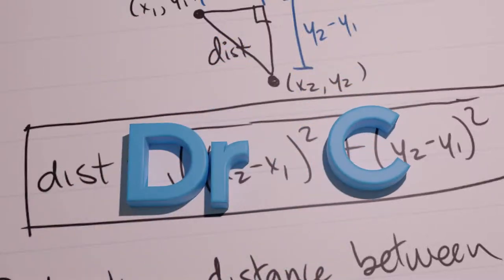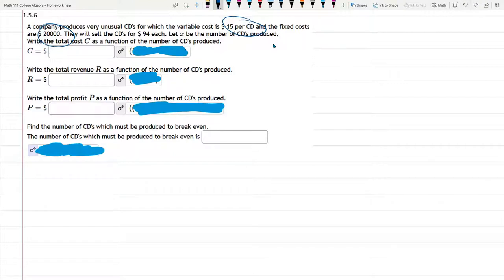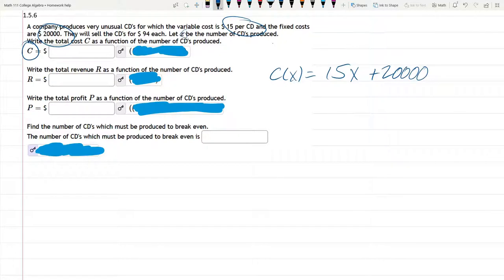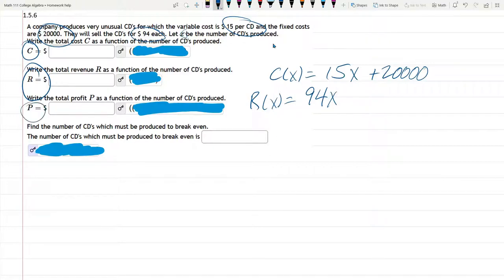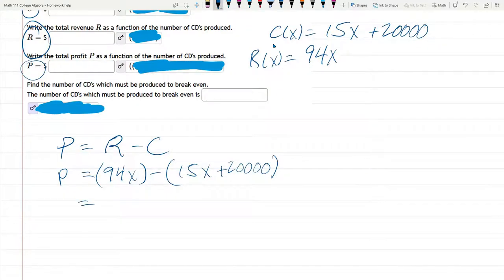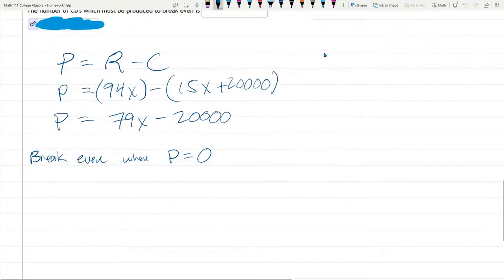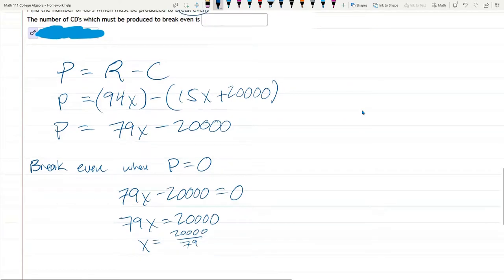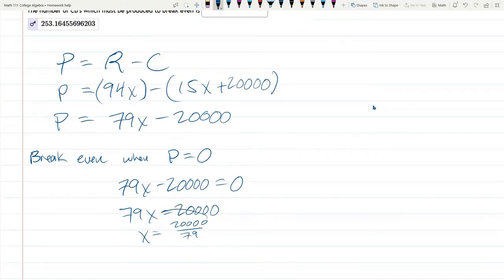111 HW 1.5.6 - Cost Revenue Profit Function